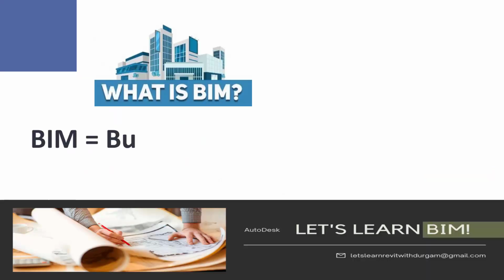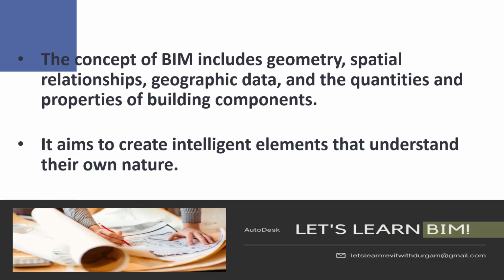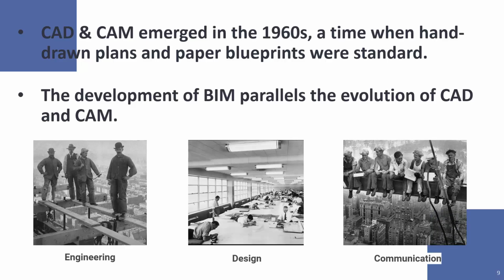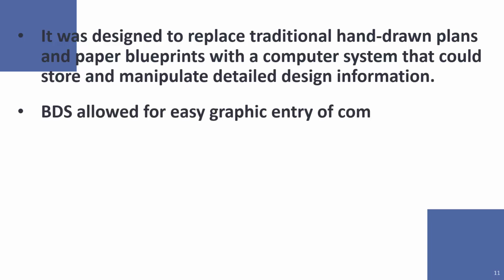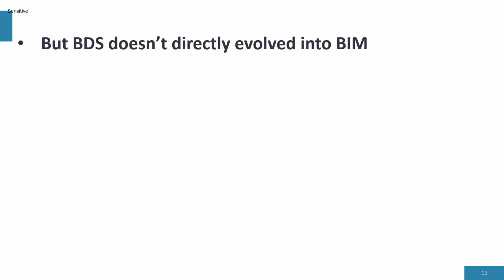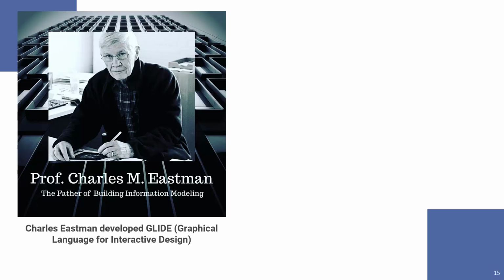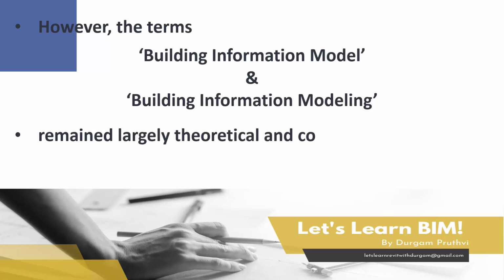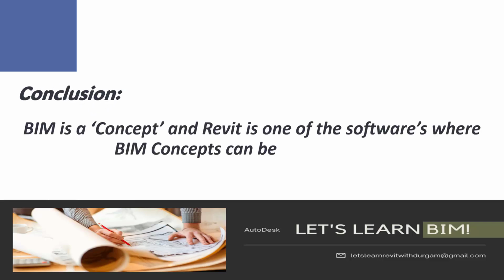AutoCAD vs Revit vs BIM: What's the Difference? — Part 2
In Part 2 we continue from Part 1 and go deeper into how BIM is different from just using Revit or AutoCAD, and how to choose your career path in construction.

Learn Revit & BIM with Pruthvi Durgam — BIM Coordinator at Parsons, Canada, with 11+ years of BIM experience.
Thanks, Durgam Pruthvi